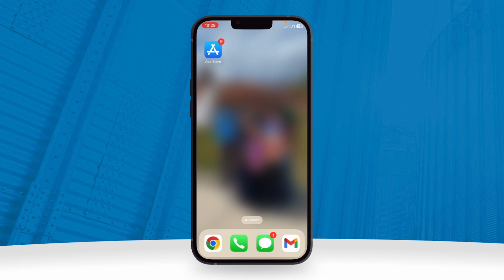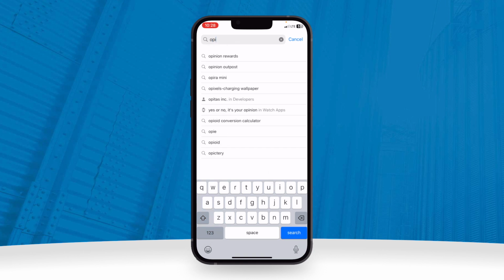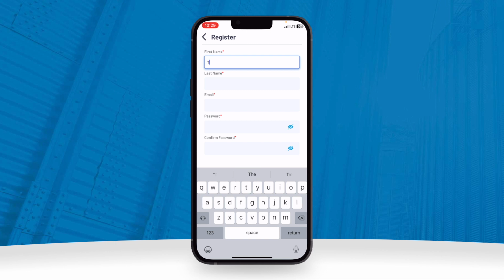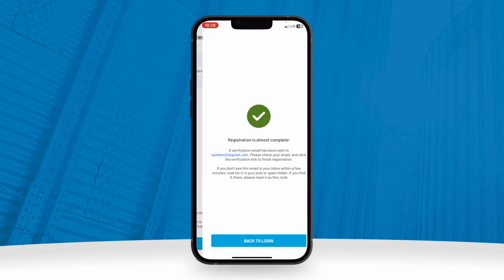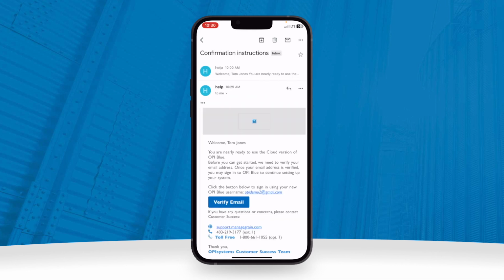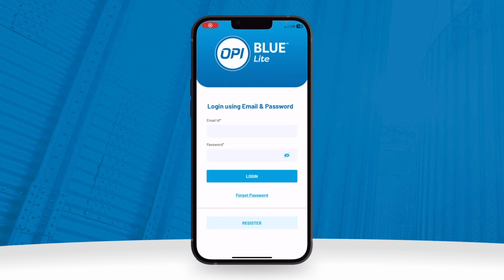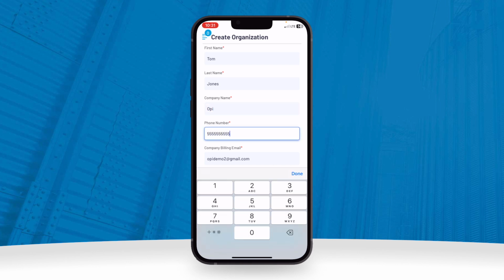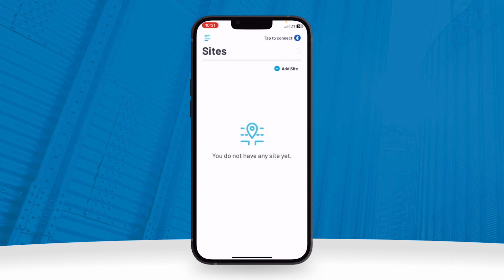OPI BLUE Lite - Creating an Account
Follow along as we show you how to setup a new account with OPI BLUE.